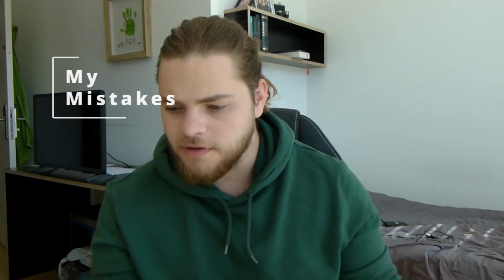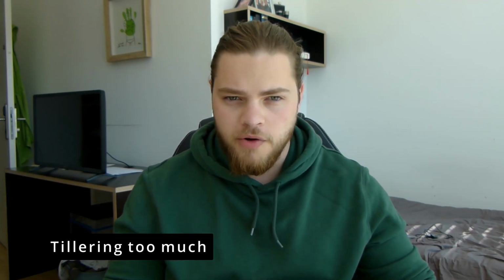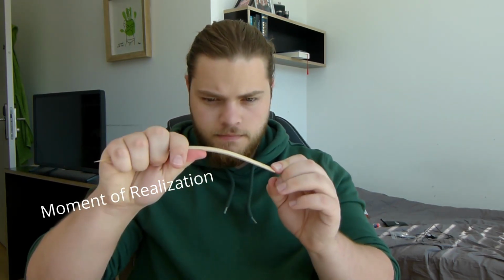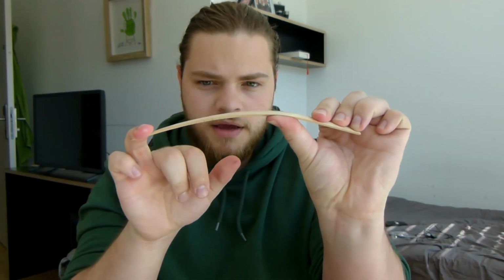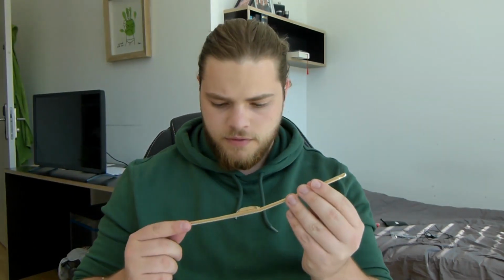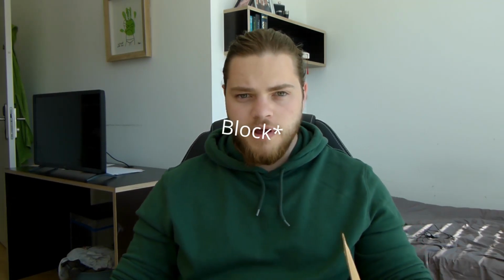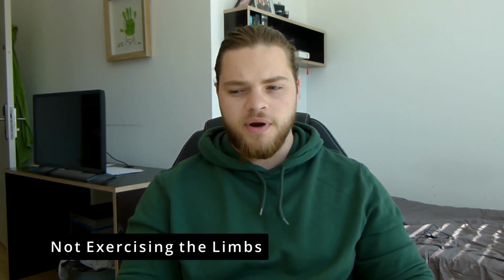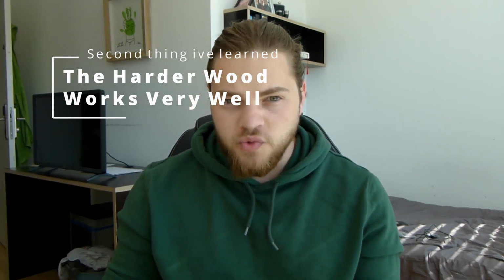Beginner BOWYER MISTAKES!! The MANY Lessons I learned in the last month of creating a mini bow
This video is for anyone who wants to know some of the mistakes that beginner bowyer makes, and who better to hear it from than a beginner bowyer who is still learning.

I am a Beginner bowyer and have been trying to build a mini bow for a month now.

In the last month I have learned a lot of lessons from my own mistakes, YouTube, and Reddit.